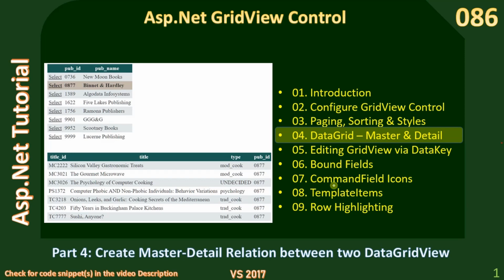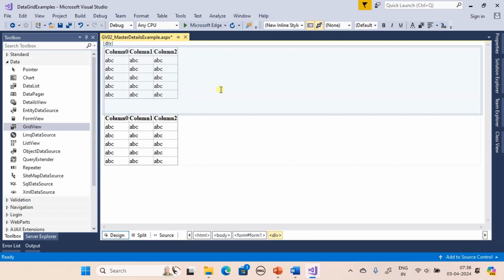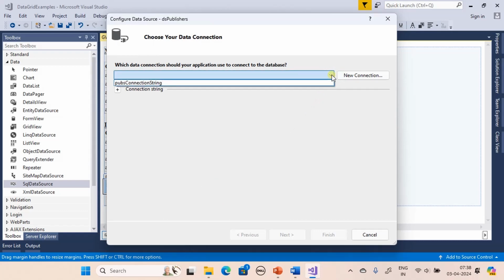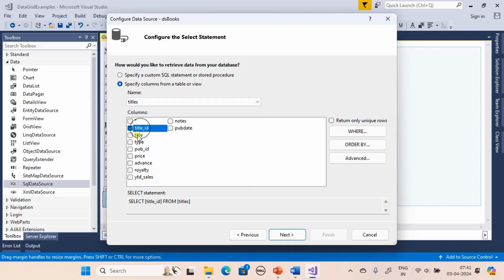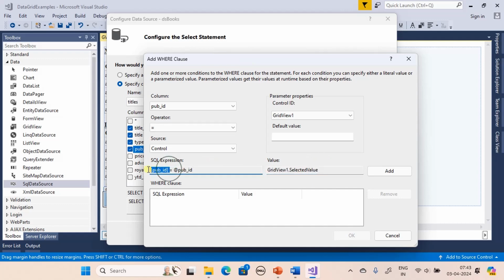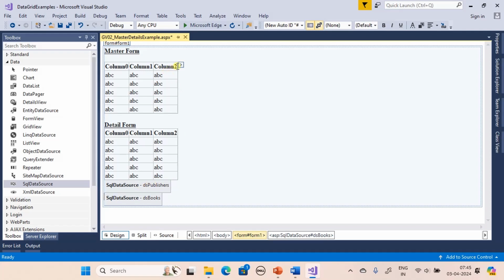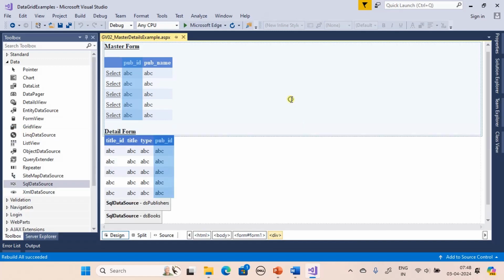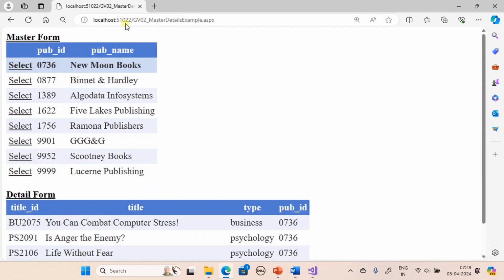Asp Net GridView | Part 4 - Establish Master-Detail Relation | Asp Net Tutorial #86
In this Asp.Net Tutorial, we will place two Asp.Net’s GridView Control on the Web Form and then establish master detail relationship between them. When you pick a record in the master Grid, the child records are displayed in the Detail Grid View. Here, you will also learn how to use parameterized where condition which takes data from the selected record of the master GridView.